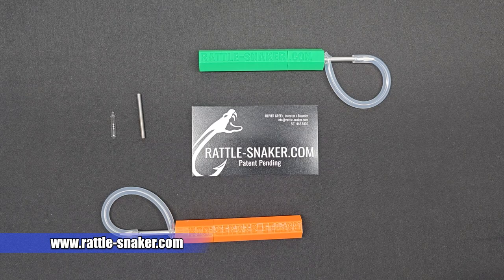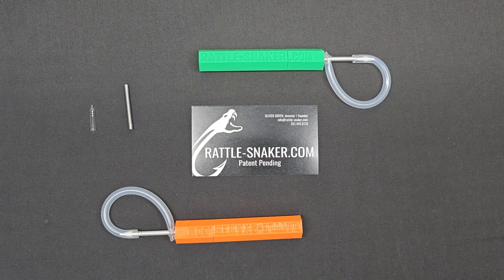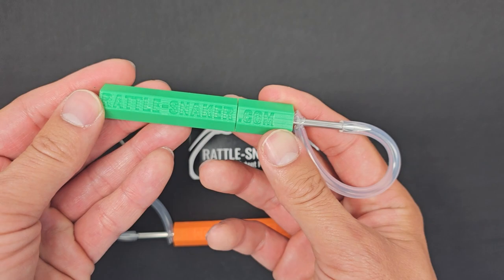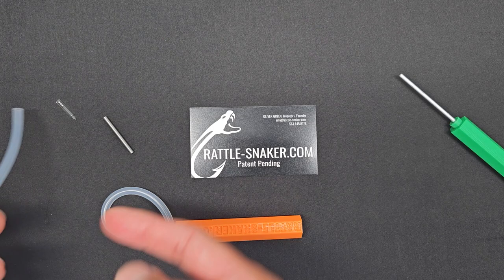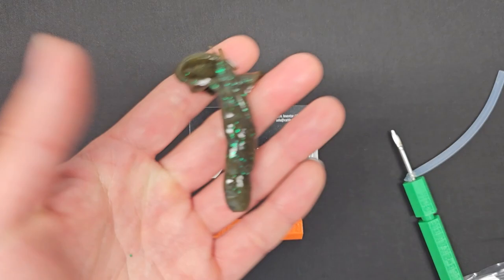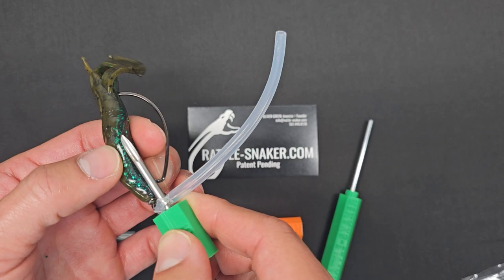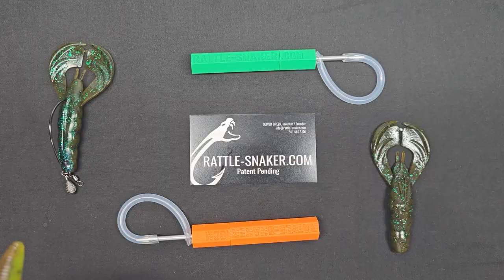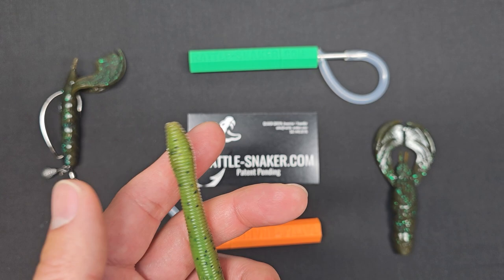Must Have Fishing Tool for Z-Man Lure Lovers - Rattle-Snaker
Must Have Fishing Tool for Z-Man Lure Lovers - Rattle-Snaker.  This tool helps anglers insert tungsten weights and glass tube rattles into Elaztech style plastics SUPER easy.  Modify your fishing lures to catch more fish!

Play Lists